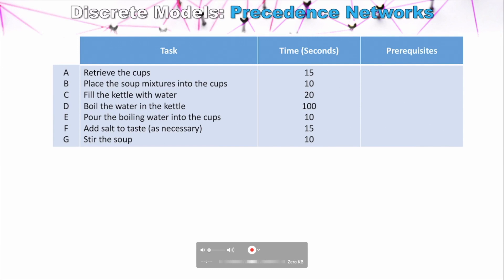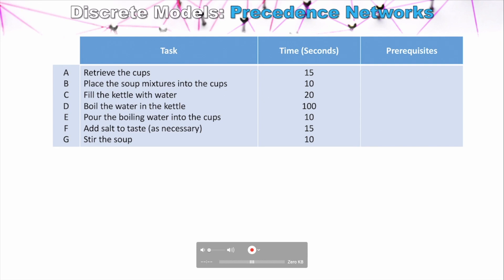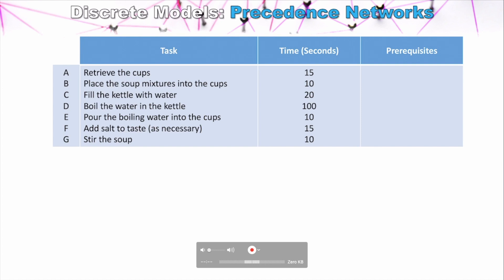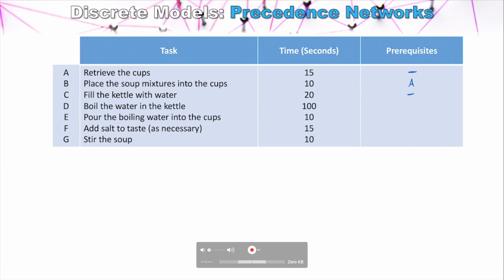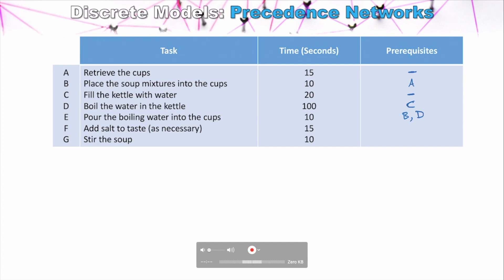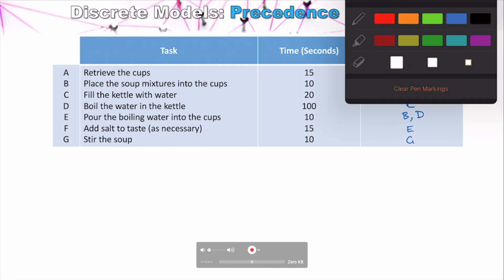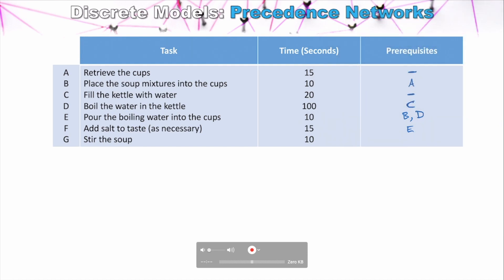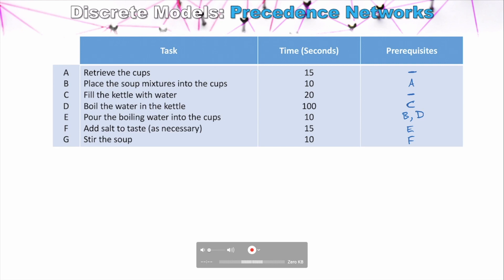Precedence Networks - Creating Precedence Networks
Here I demonstrate how to create precedence networks.